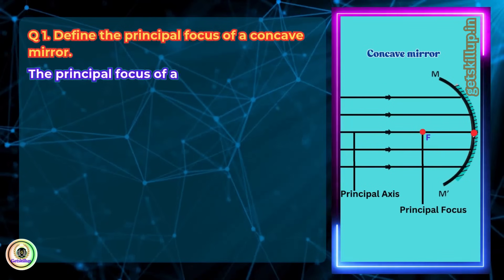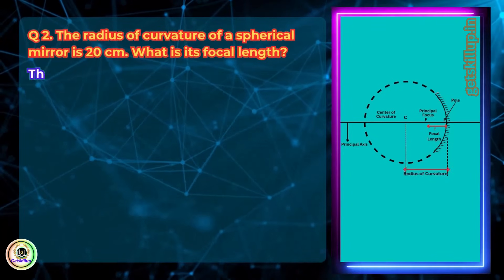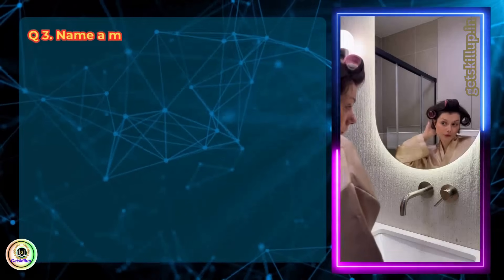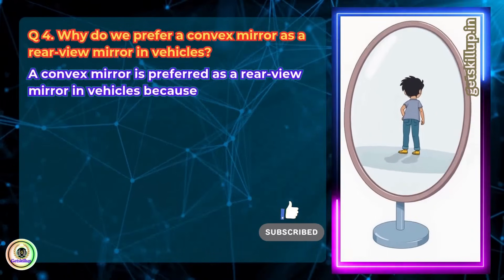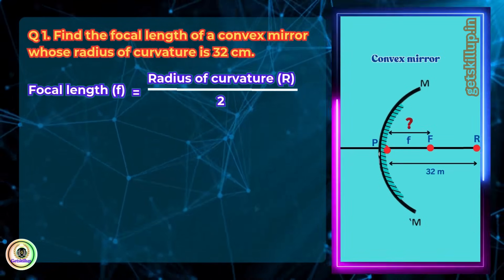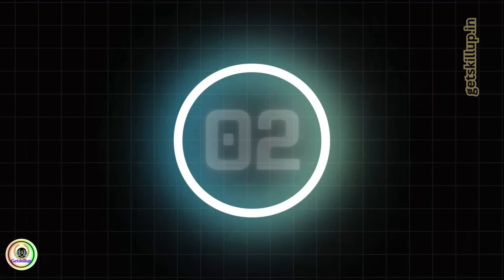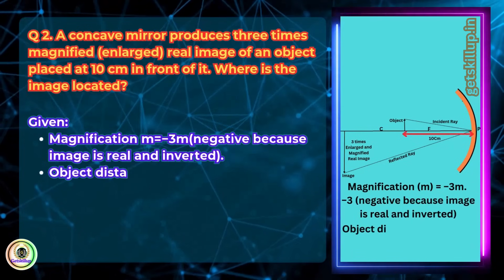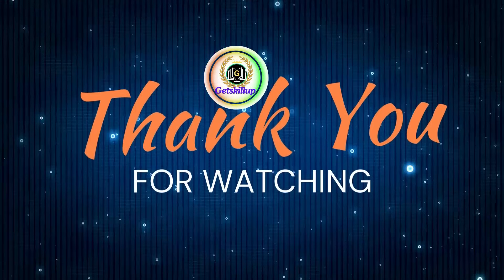Class 10 Science | NCERT Light Chapter 9.1 & 9.2 Questions Solved with Animation 🔥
📘 Class 10 Science – Chapter 9: Light – Reflection of Light by Curved Mirrors
In this video, we cover NCERT textbook questions 9.1 and 9.2 with step-by-step explanations and animated visuals to make learning easier and more fun!

✅ Questions covered: 1️⃣ Define the principal focus of a concave mirror
2️⃣ Calculate focal length from radius of curvature
3️⃣ Name the mirror that gives an erect & enlarged image
4️⃣ Why convex mirrors are used as rear-view mirrors
5️⃣ Find focal length of a convex mirror with R = 32 cm
6️⃣ Solve real image magnification with a concave mirror
✨ Learn:
How to apply mirror formulas
Sign conventions made simple
Real vs Virtual Images
Why convex mirrors are safer for vehicles
📚 Best for CBSE | ICSE | State Board Students
🎥 Animated explanation makes it super easy to understand!